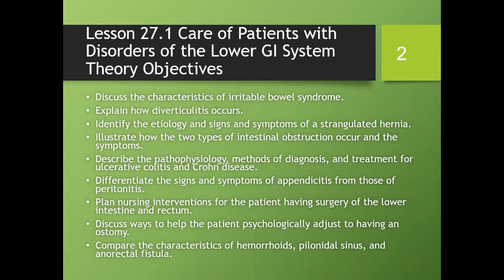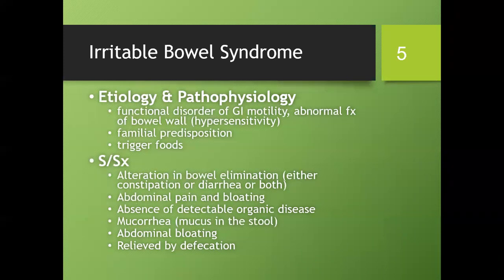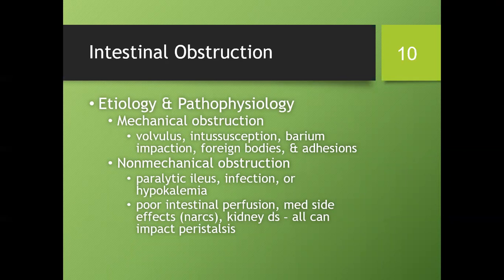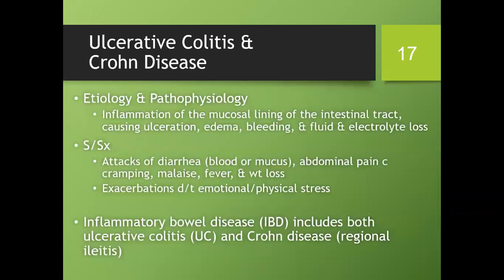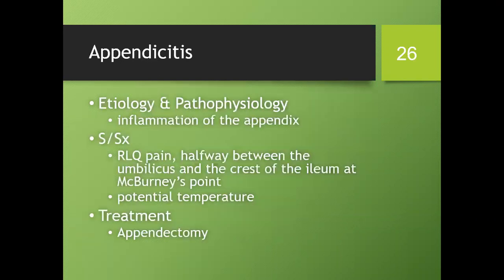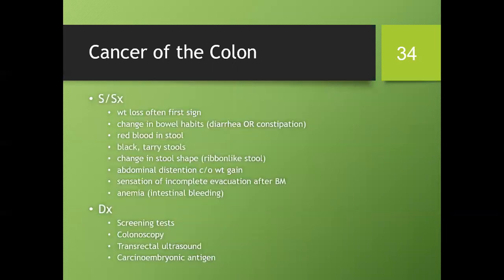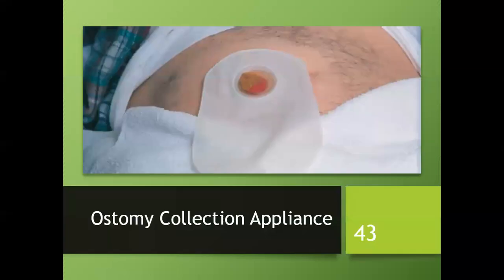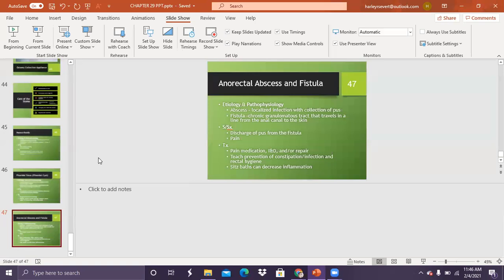Care of Patients with Disorders of the Lower GI System